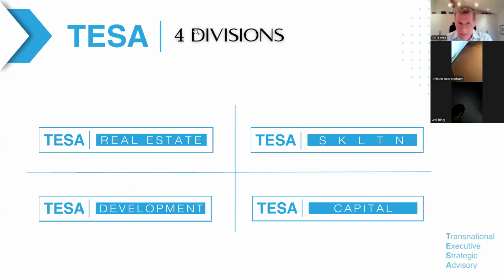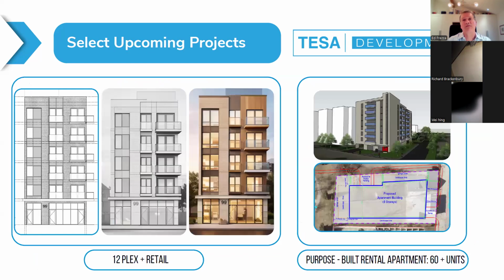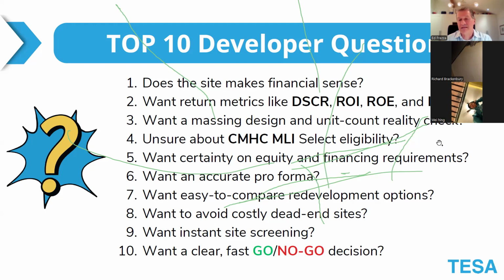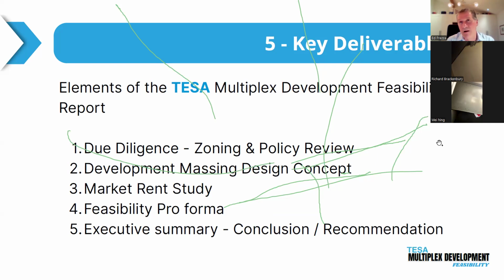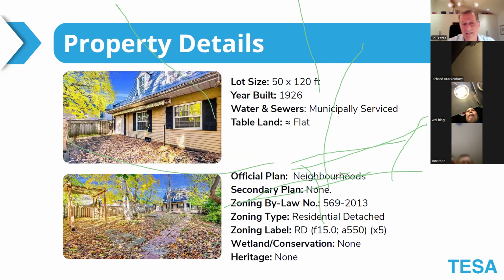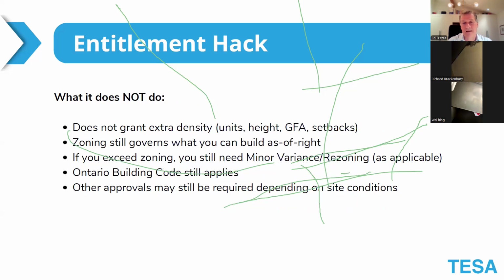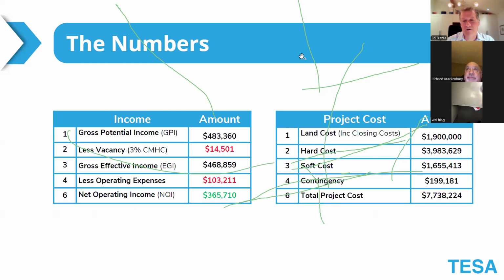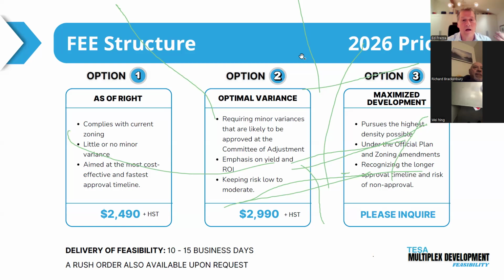Multiplex Feasibility: Know if Your Toronto Site is Profitable BEFORE You Spend a Dollar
Most multiplex developers in Toronto spend $30K–$50K+ on architects and consultants before they even know if their site works. This webinar shows you a better way.

In this 1-hour session, we break down the exact "Feasibility First" approach that experienced Missing Middle developers use to evaluate a site BEFORE committing capital.